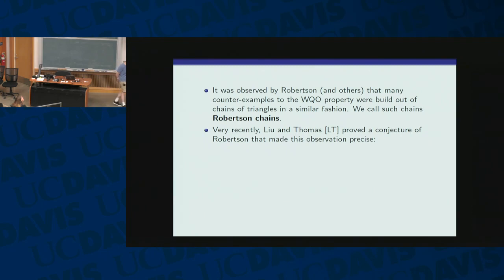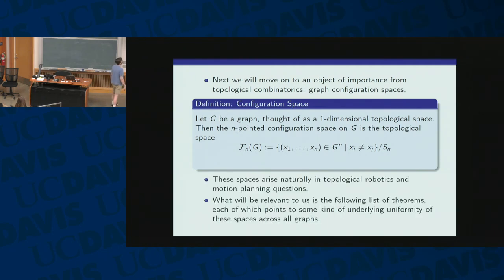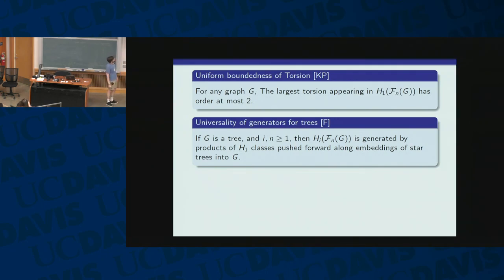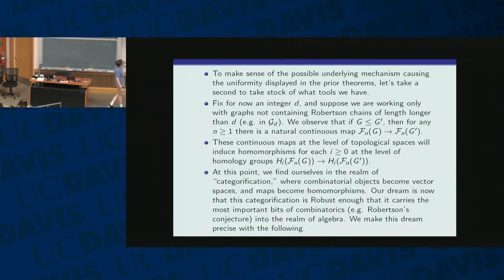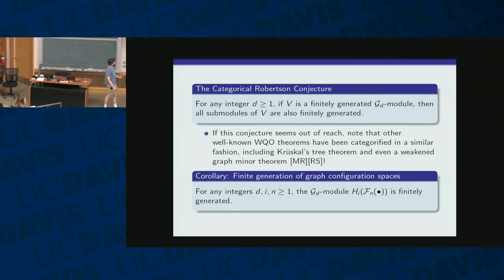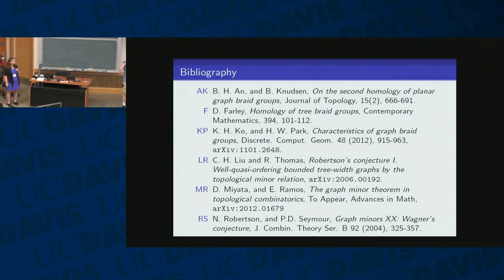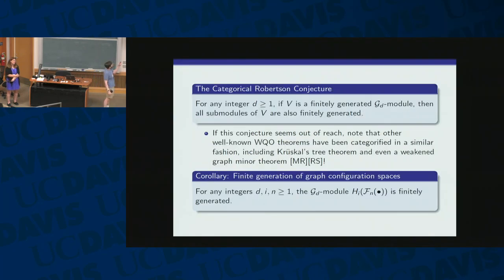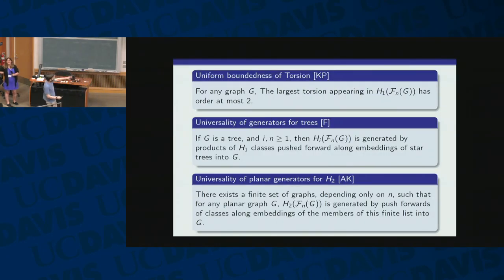Ramos: Robertson's conjecture in topological combinatorics - FPSAC 2023 Davis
Talk given by Eric Ramos at the 35th International Conference on Formal Power Series and Algebraic Combinatorics (FPSAC) at UC Davis on 7/20/23. The homepage for FPSAC Davis 2023 can be found The slides for Ramos's talk are available and the extended abstract can be found